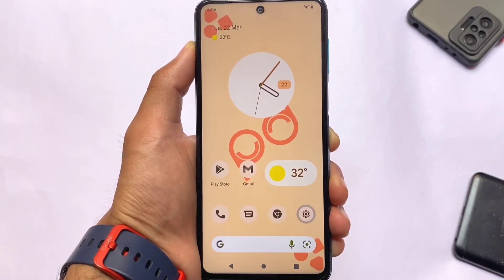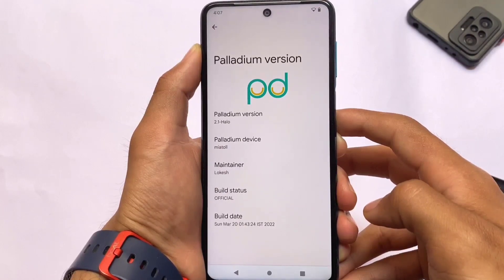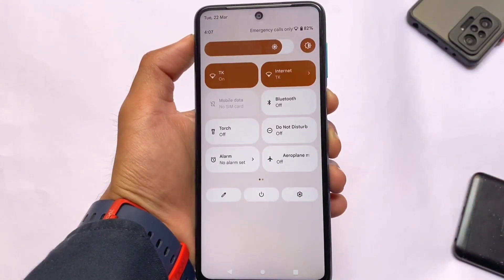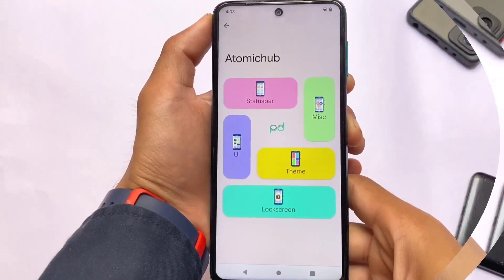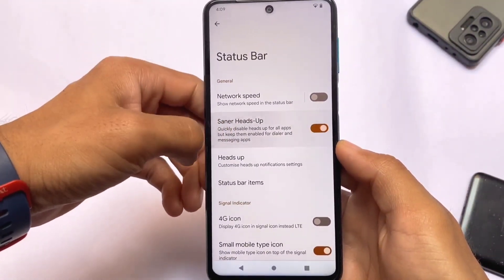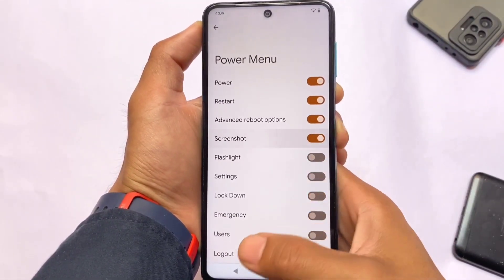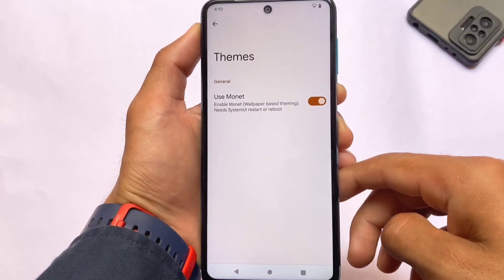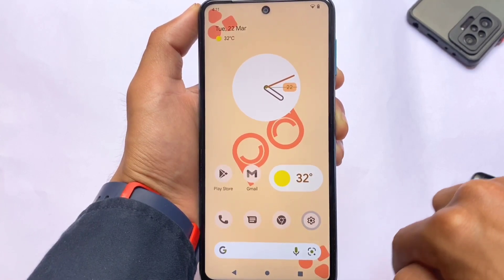OFFICIAL Android 12L - Palladium OS | Unique UI at it's Best !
Hey guys, What's Up? Everything is good I Hope. In this video, I'm gonna show you " OFFICIAL Android 12L - Palladium OS | Unique UI at it's Best ! ". Make Sure to watch this video till the end to understand everything.